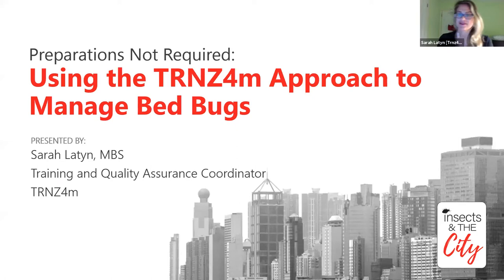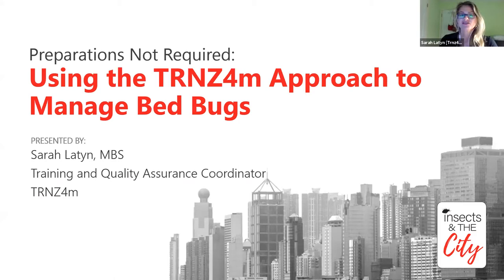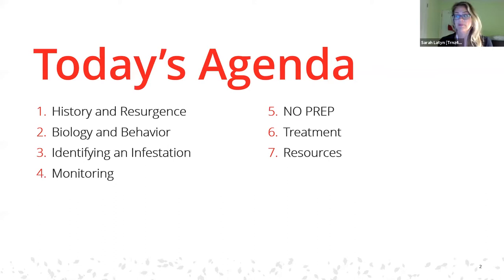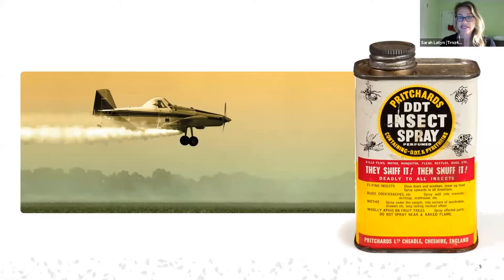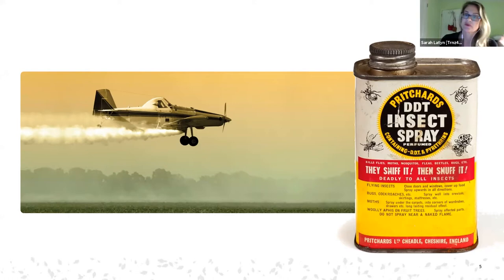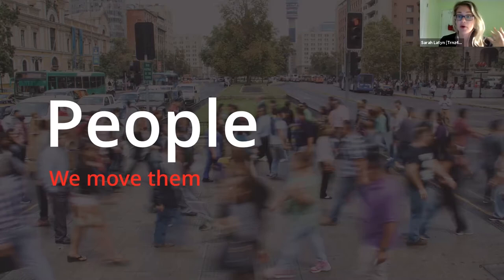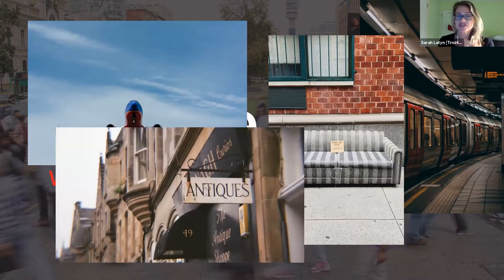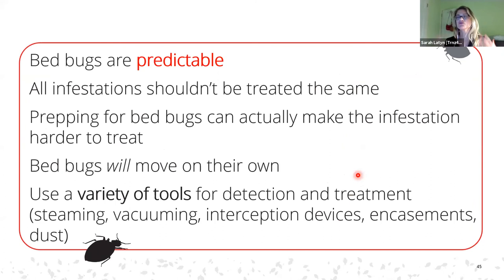Using the TRNZ4rm approach to manage bed bugs | Digital Forum 10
Presented by Sarah Latyn, Bed Bug Central.